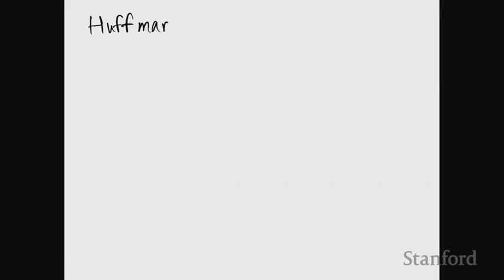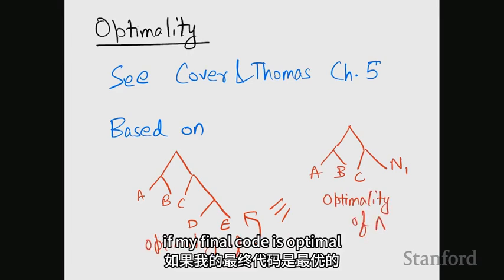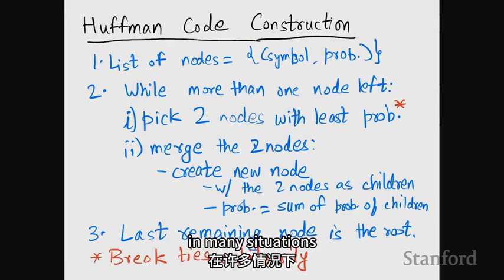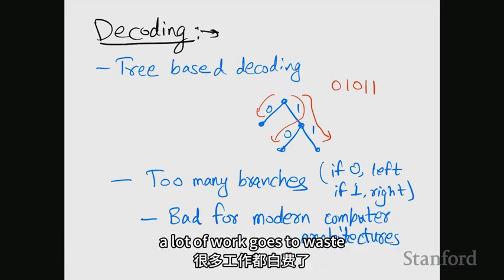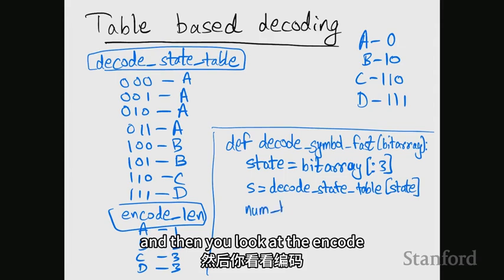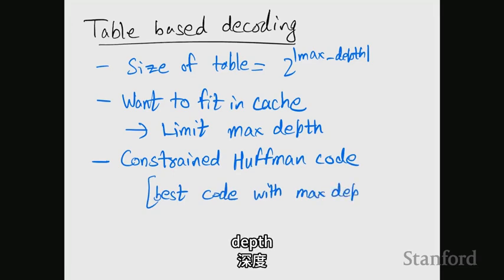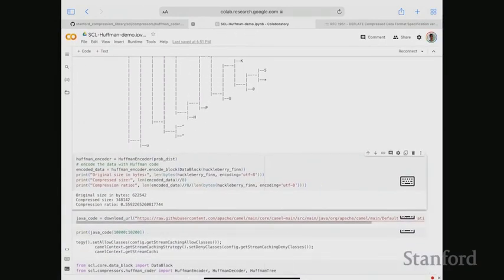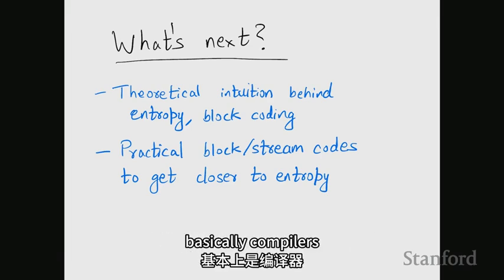【斯坦福大学】EE274：数据压缩（全36讲-第8讲） 主讲人：Tsachy Weissman&Shubham Chanda&Pulkit Tandon#人工智能公开课